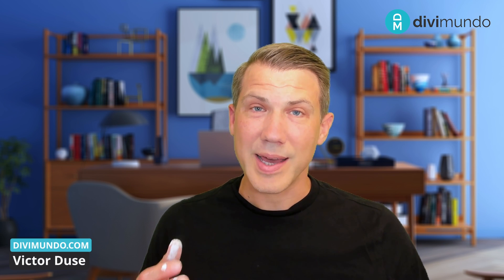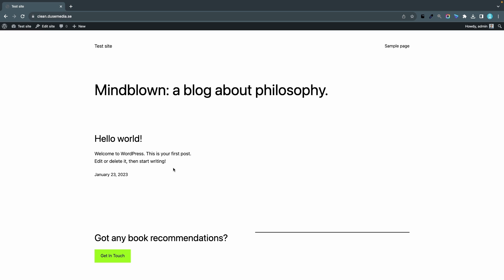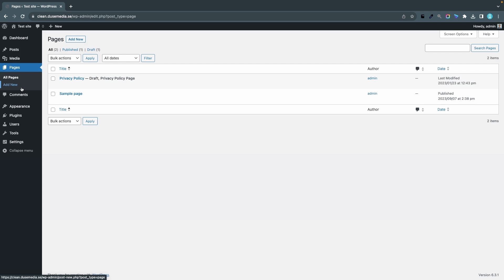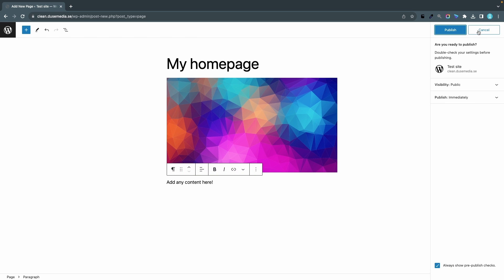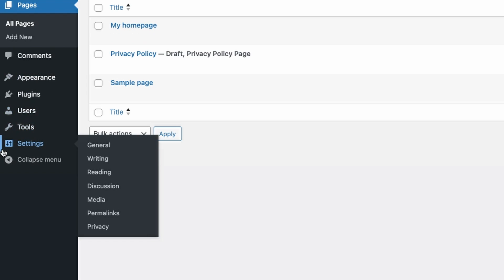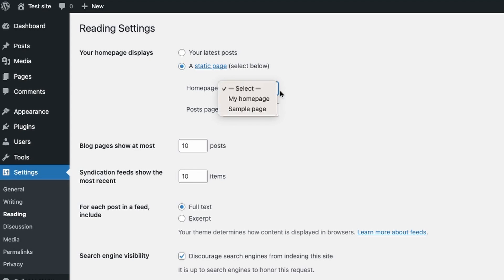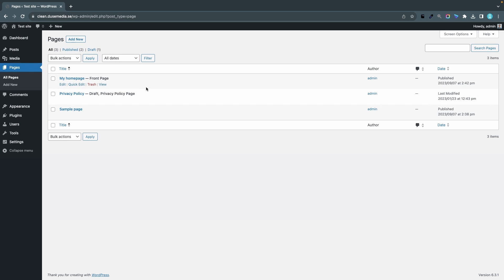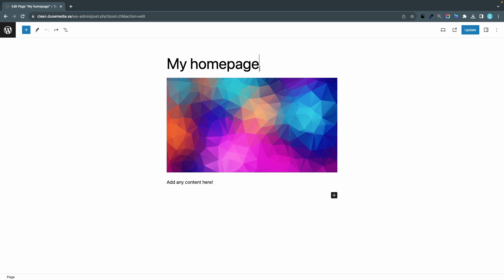Can't Edit Your Homepage in WordPress? Now You Can! ✅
WordPress displays your latest posts as the homepage by default. But what if you want to edit the content and design on the homepage? Or if you already have created a new homepage and want to assign that page to be your website home page? Here's the correct way to change the homepage settings in WordPress.

A home page (also called homepage or start page) is the main web page of a website. The term may also refer to the start page shown in a web browser when the application first opens. The home page is often located at the root of the website's domain, like divimundo.com/ or elegantthemes.com/

Regardless of you use Divi, Elementor, WPBakery, Gutenberg or any other page builder or WordPress theme, it can be a bit confusing how to edit the homepage after installing WordPress. The default homepage displays a blog feed with the sample post "Hello World!" that is created by WordPress. But if you want to create a custom homepage and not just a basic blog site, you have to change the WordPress settings.

How to edit your homepage in WordPress, step by step:

1. Go to your WordPress dashboard
2. Head over to Settings » Reading
3. The first default setting is "Your homepage displays Your latest post". Change "Your latest posts" to "A static page"
4. Choose the page that you want to use as a homepage
5. Click "Save Changes" and preview in frontend.

Now you have changed your WordPress homepage! You can edit the content using a pagebuilder like Divi, Elementor, Gutenberg, WPBakery, Beaver Builder, Bricks, Breakdance, Brizy, Zion or Visual Composer.

Do you want to learn more about WordPress for beginners?